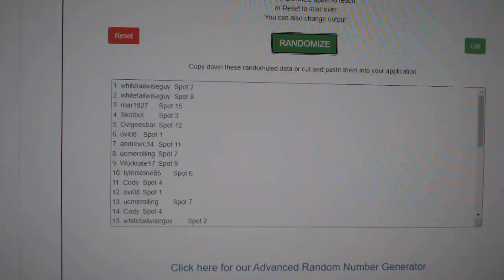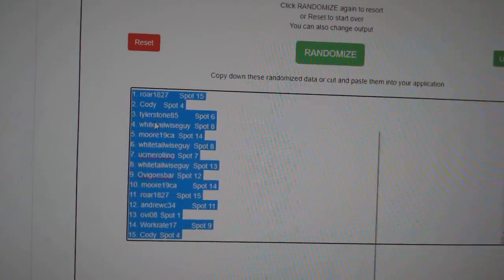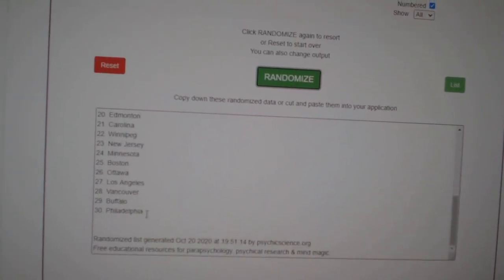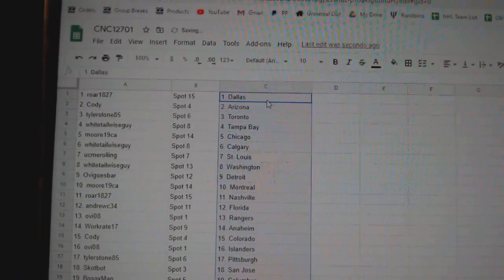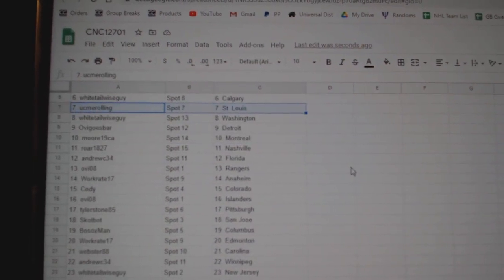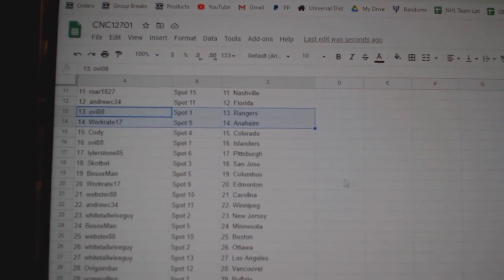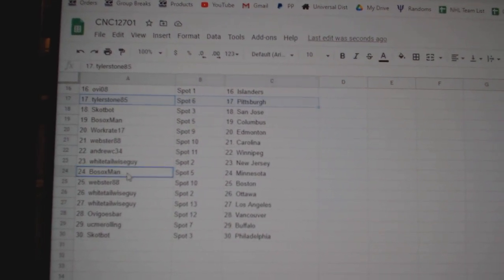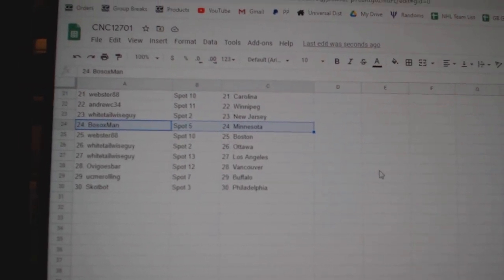Team Randoms - C&C GB #12,701